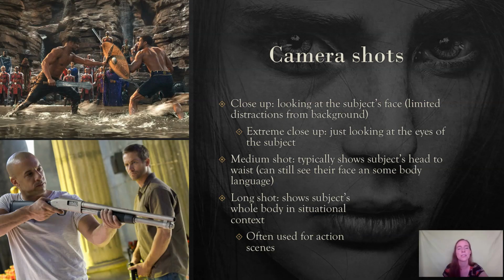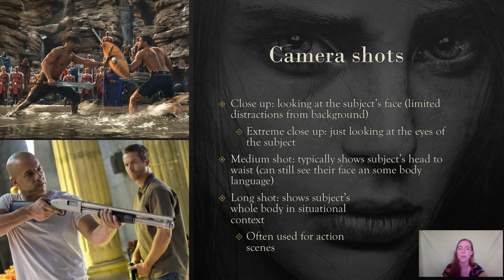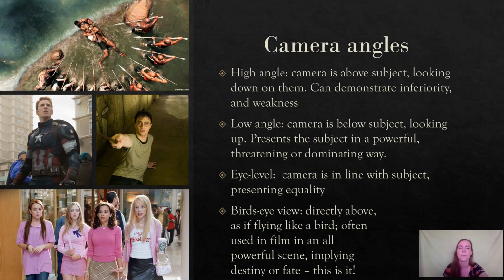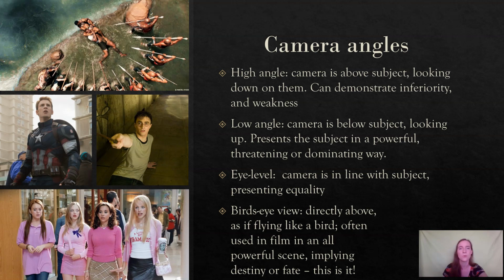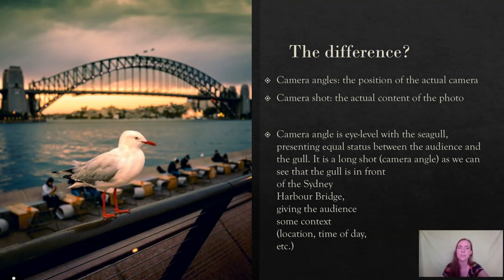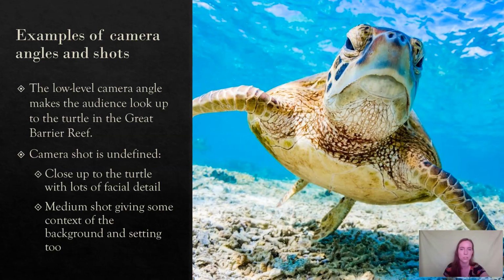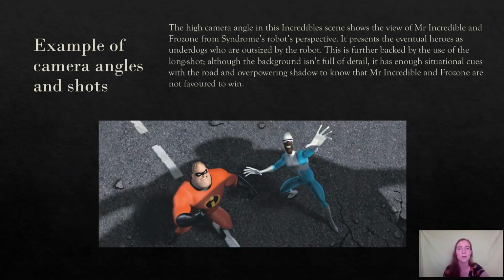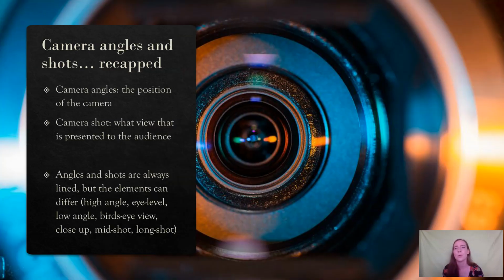Camera shots and angles - explained for Queensland students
Created for Essential English students in Queensland, Australia.
This video defines and identifies camera shots and camera angles, and explains the impact of camera shots and camera angles on an audience.